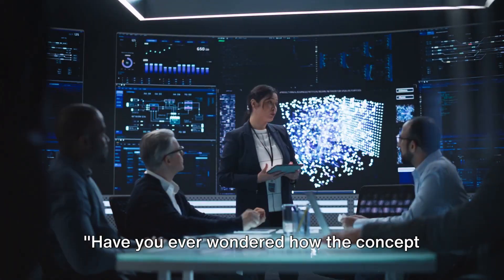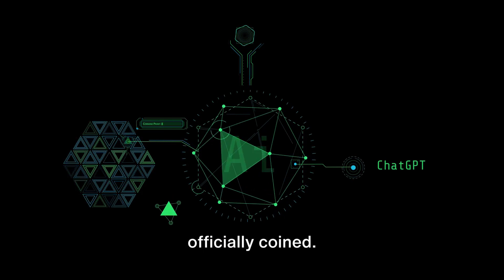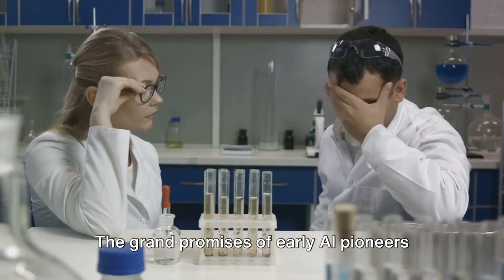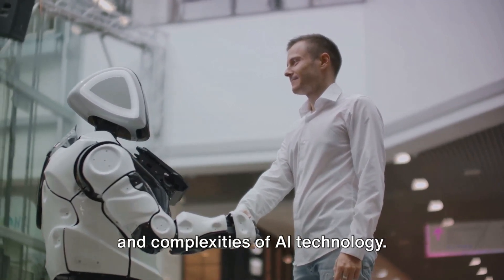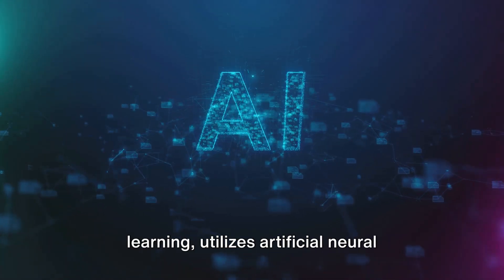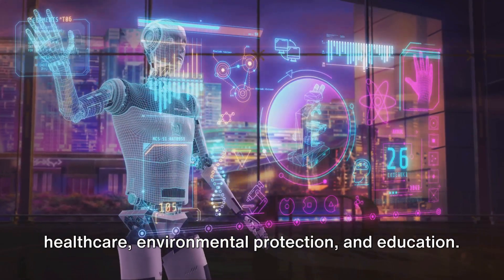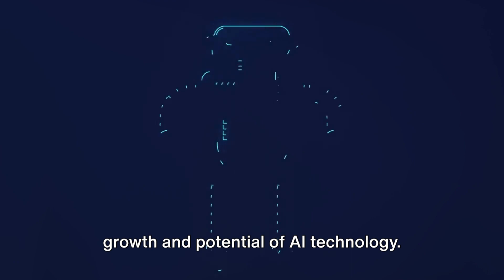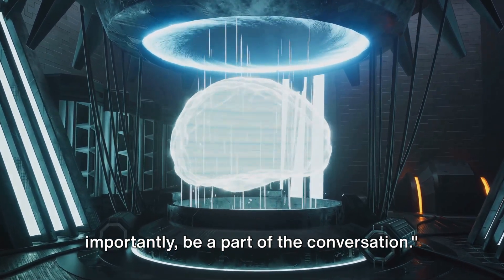AI Through the Ages: A Timeline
In this fascinating video, we embark on a captivating journey through the evolution of Artificial Intelligence (AI), tracing its origins and remarkable advancements to its boundless future potential. Join us as we explore the key milestones in AI development and the impact it has on our daily lives and society as a whole. Gain insights into the transformative power of AI technology and how it continues to shape the way we live, work, and interact with the world around us. Don't miss out on this enlightening exploration of AI's past, present, and future.

OUTLINE:

00:00:00 The Origins of AI (1950s-1960s)
00:00:41 Early AI Research and Developments (1970s)
00:01:25 The AI Winters (Late 1970s; Late 1980s to Early 1990s)
00:02:44 The Resurgence of AI and Machine Learning (Late 1990s to 2000s)
00:03:34 The Rise of Deep Learning (2010s)
00:04:22 AI for Social Good (2010s-2020s)
00:05:11 The Era of AI at Scale (2020s)
00:05:56 Future of AI